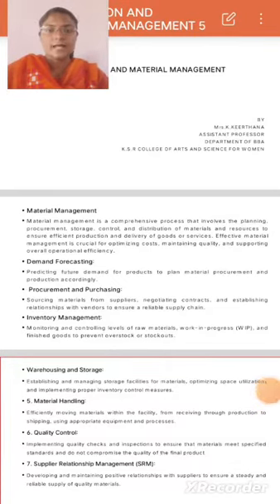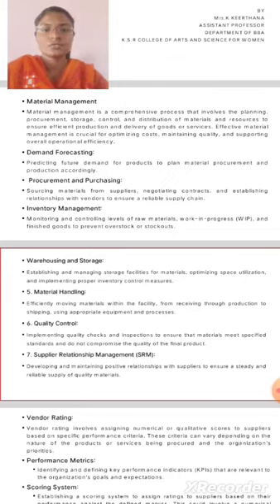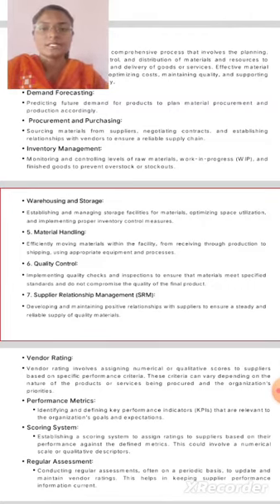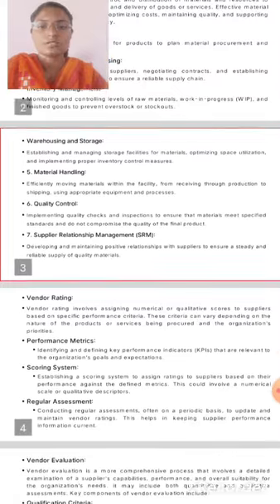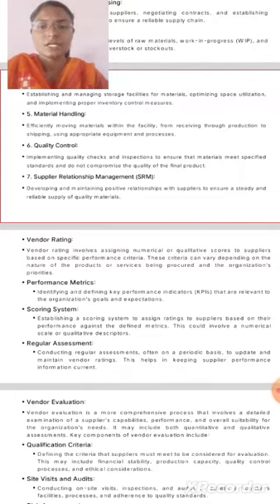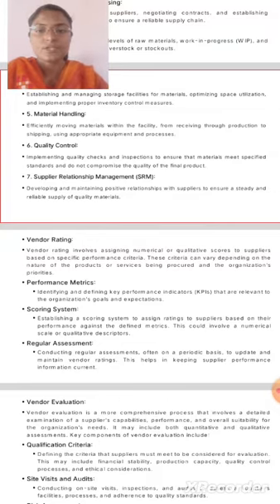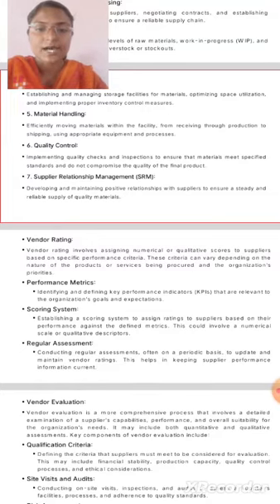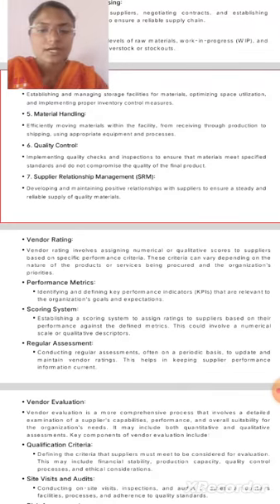LCS : Material Management | Mrs. K. Keethana | BBA